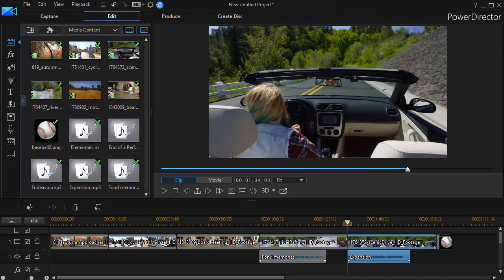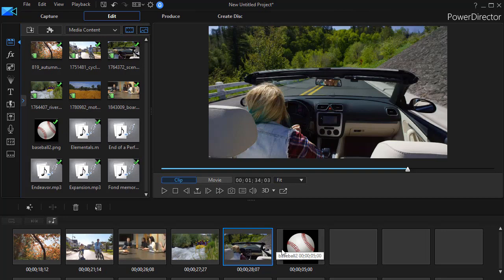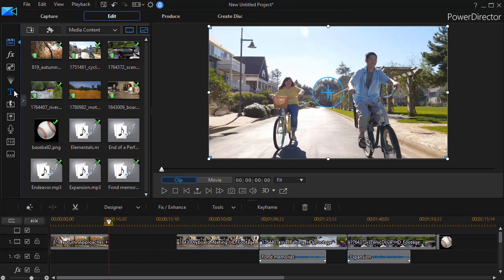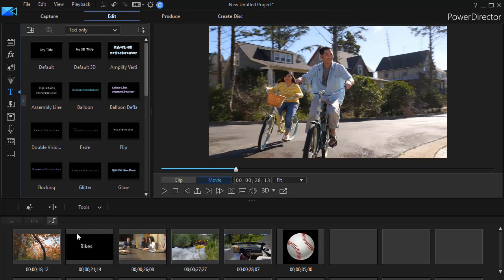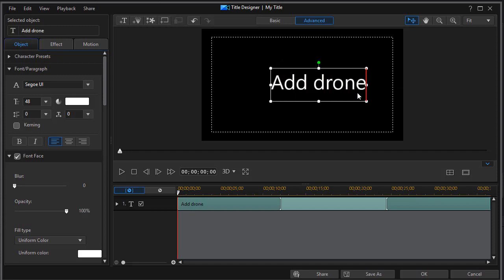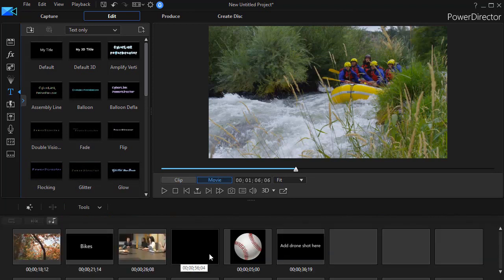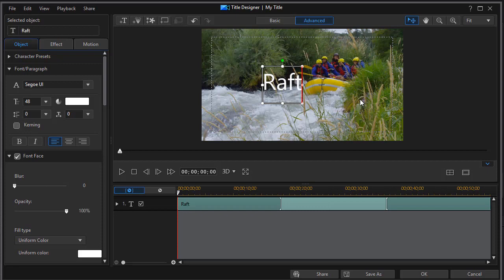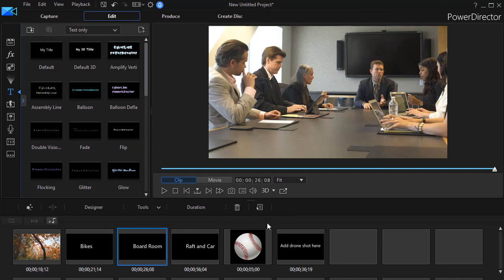PowerDirector - Tips on managing your project with the storyboard view